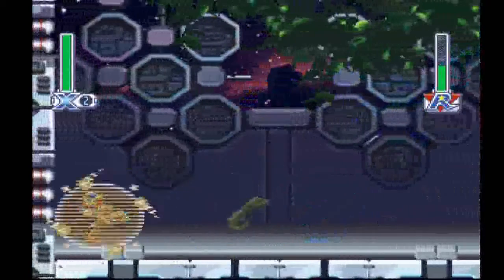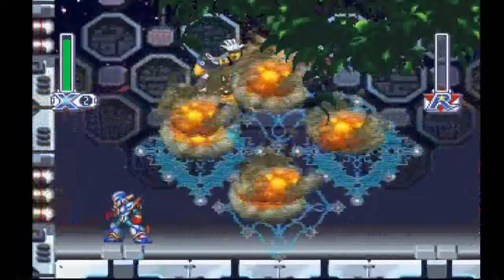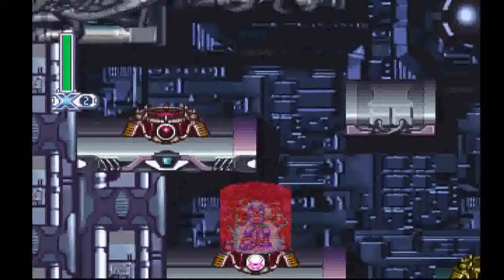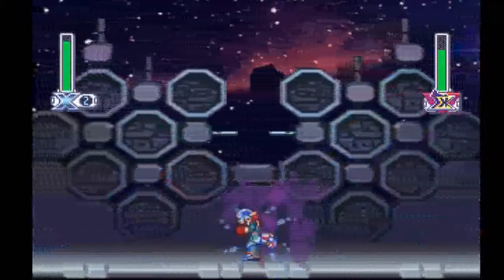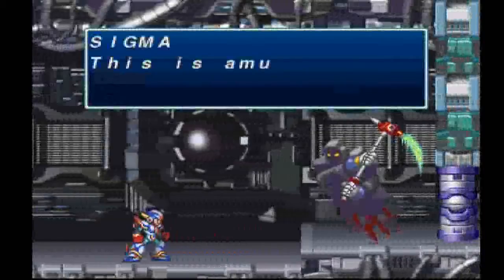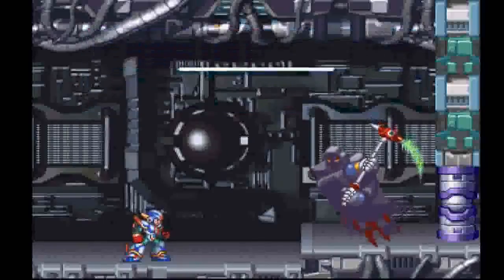Let's Play Mega Man X4 - Part 14: Maverick Rematches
take on the eight Mavericks again. I use
the X-Buster for every fight (except for Frost Walrus which you'll see
why in the video).